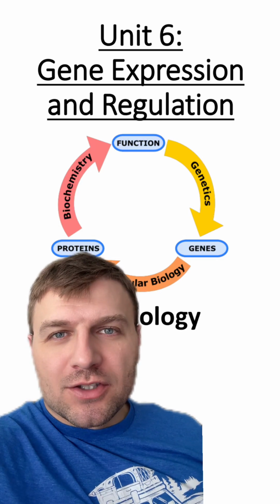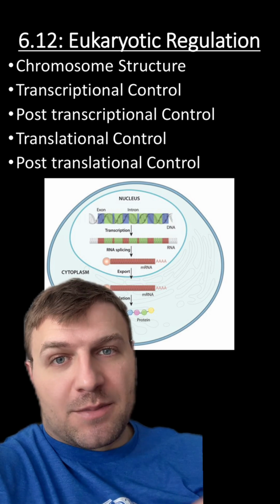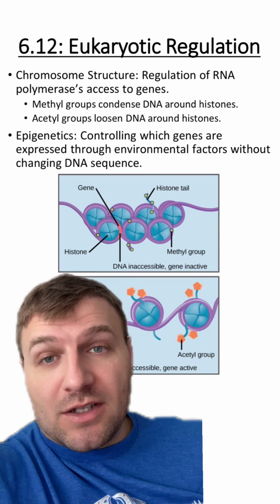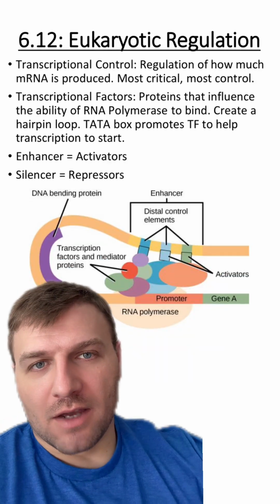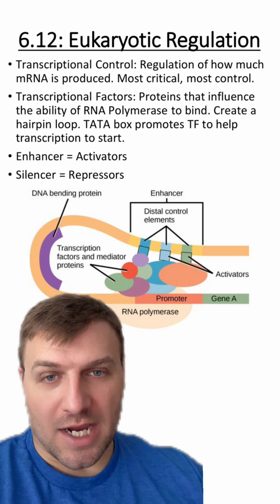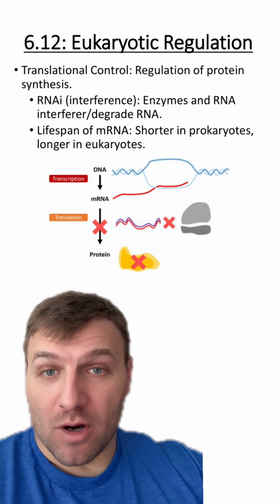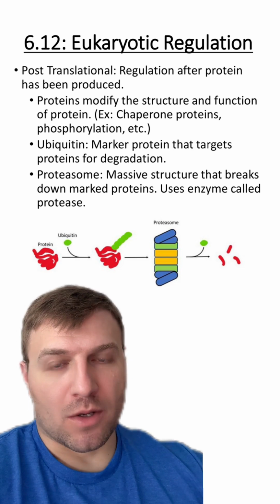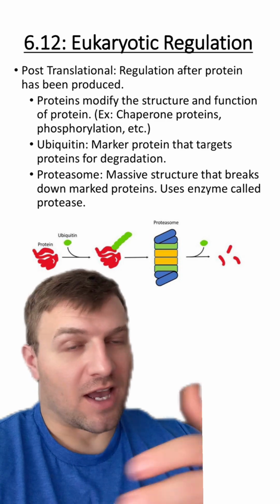Unit 6.12: Eukaryotic Regulation